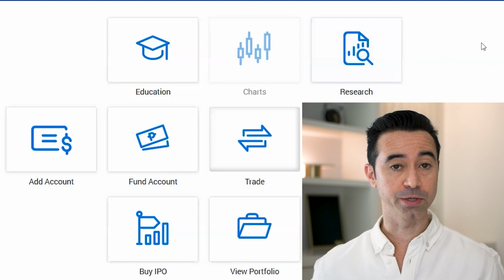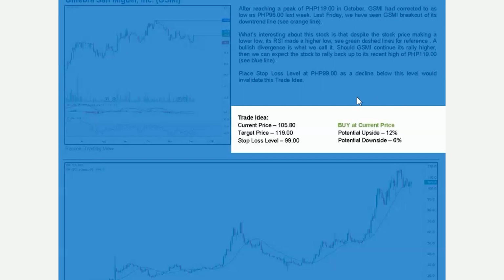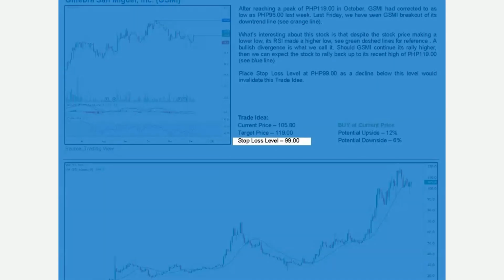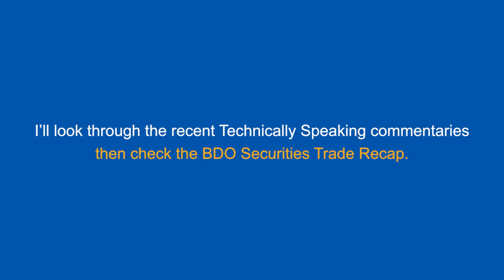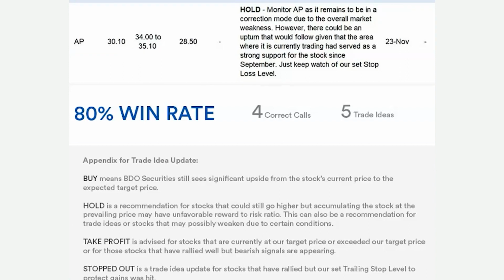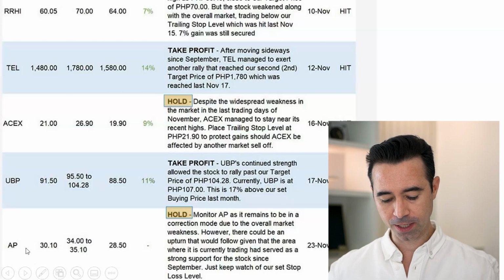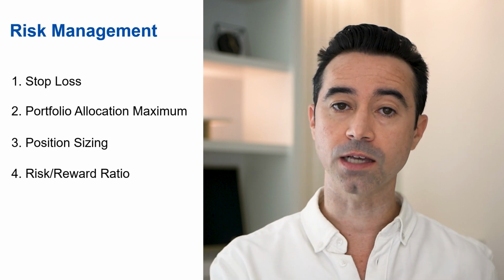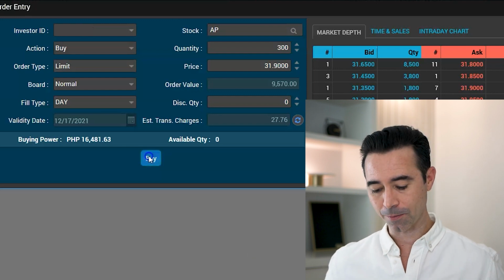Game of Trades – Finding Your First Trade Using BDO Securities Commentaries (4/4)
Welcome to the fourth video of the BDO Securities’ tutorial series! We’ve created this four-part series to help you buy your first stock with BDO Securities.

In this video, we go over how to use BDO Securities commentaries to find your first stock to trade. We focus on our Technically Speaking commentary to find up-to-date trade ideas, then discuss the BDO Securities Trade Recap designed to monitor our ideas.

Not yet a BDO Securities Account Holder?

Use the timestamps below to watch specific parts of the video:
0:00 Intro
0:25 What is short-term trading?
1:27 BDO Securities Technically Speaking Commentary
6:02 BDO Securities Trade Recap
9:52 Risk Management for short-term trading
11:10 Making a trade with BDO Securities